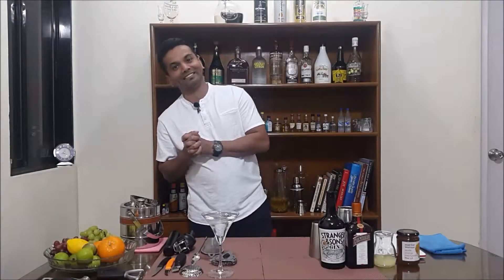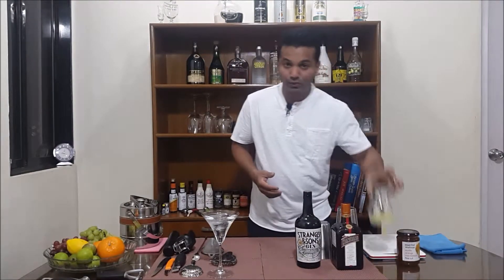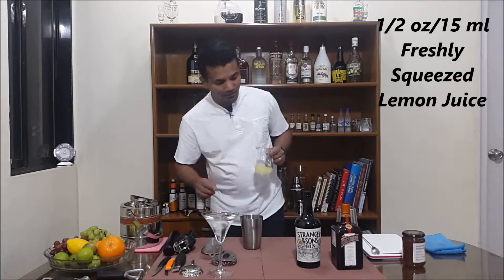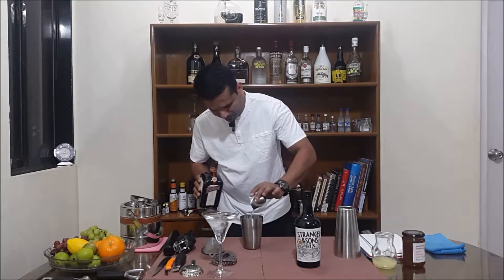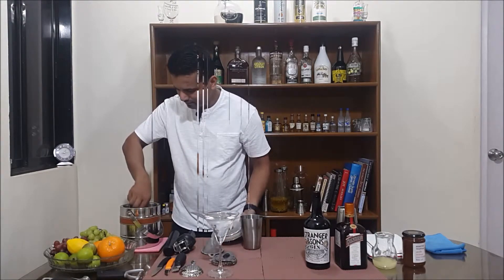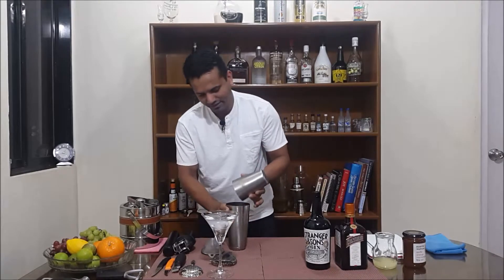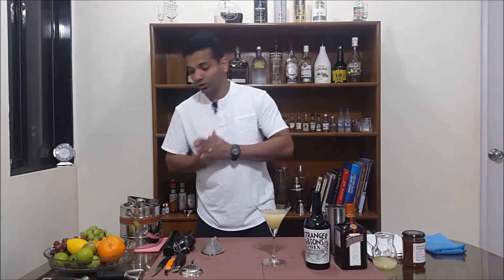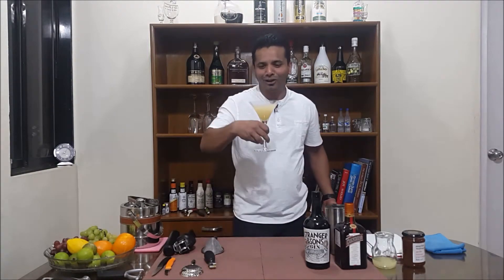Ridiculously easy to make Breakfast Martini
The Cocktailian By Brian Bent
All about Beverages, alcoholic and non-alcoholic, syrups, home-made liqueurs and bitters etc.